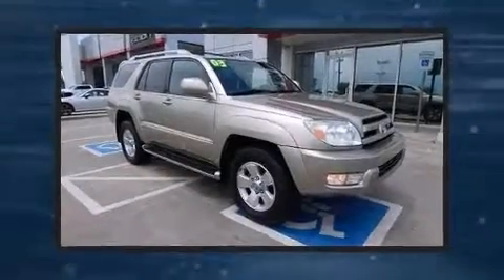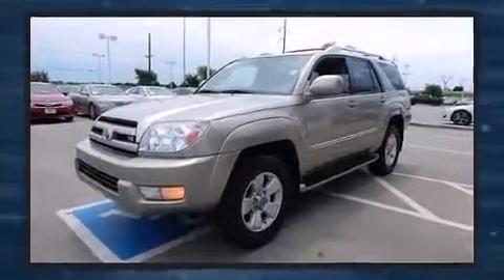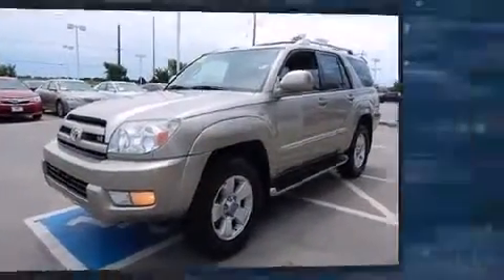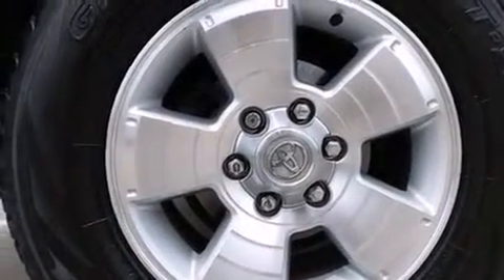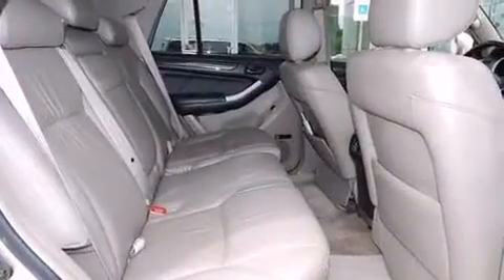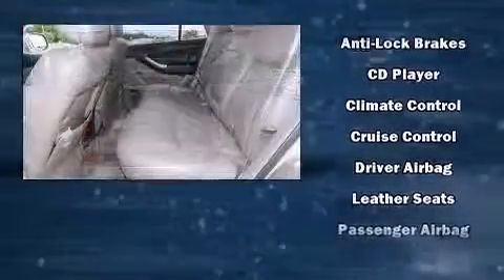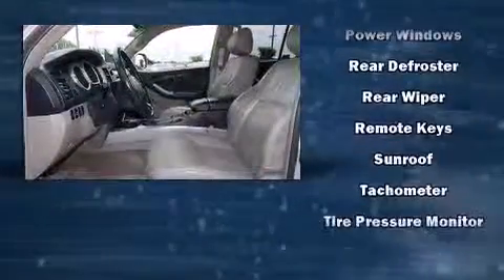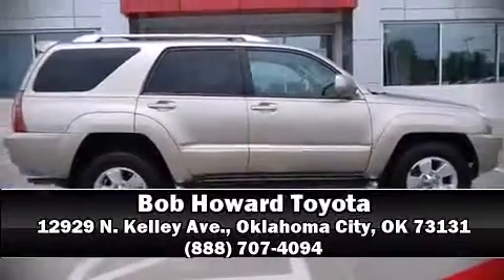2003 Toyota 4Runner Limited V8 Auto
12929 N. Kelley Ave.

Here's a great deal on a 2003 Toyota 4Runner. Smooth gearshifts are achieved thanks to the powerful 8 cylinder engine, and for added security, dynamic Stability Control supplements the drivetrain. Four wheel drive allows you to go places you've only imagined. A wealth of standard features means that you no longer have to sacrifice. Like heated seats, power trunk closing assist, an automatic dimming rear-view mirror, illuminated running boards, skid plates, a trailer hitch, a roof rack, and power front seats. Features such as automatic climate control and leather upholstery prove that economical transportation does not need to be sparsely equipped. Back seat passengers will appreciate the rear audio controls, allowing them to make easy adjustments to the stereo system. Toyota also prioritized safety and security by including: dual front impact airbags, traction control, a panic alarm, and 4 wheel disc brakes with ABS. Brake assist technology provides extra pressure when applying the brakes. A Carfax history report provides you peace of mind by detailing information related to past owners and service records. We know that you have high expectations, and we enjoy the challenge of meeting and exceeding them! Stop by our dealership or give us a call for more information.